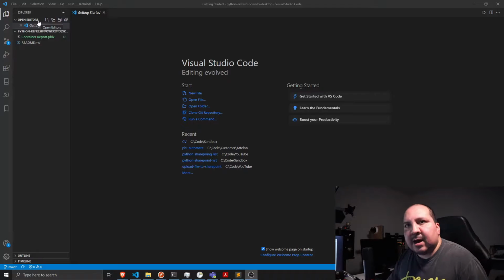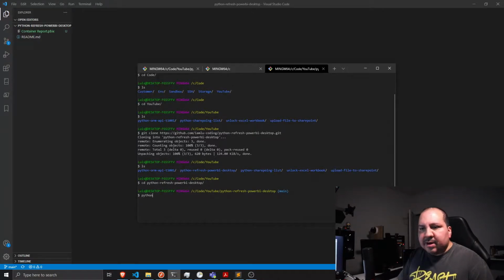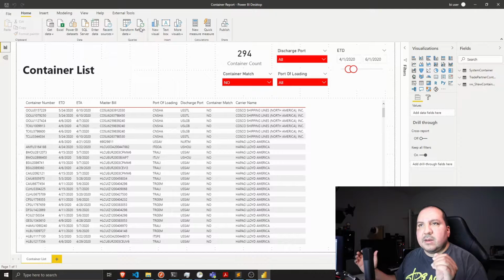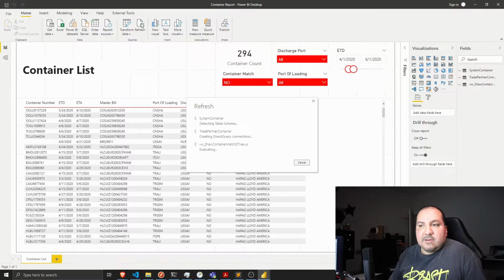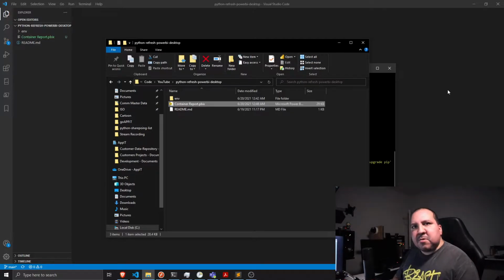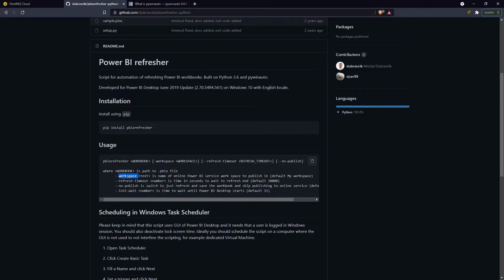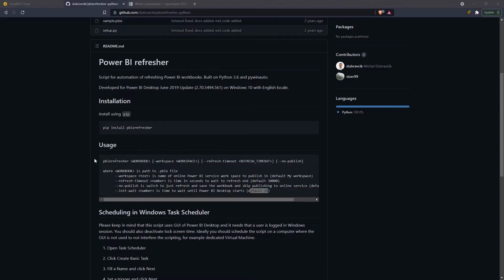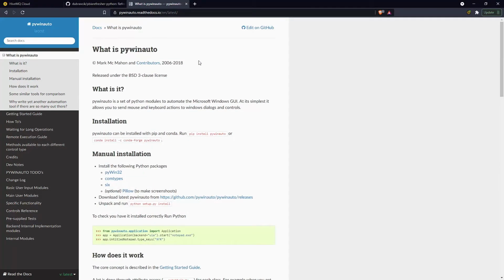Python Refresh Power BI Desktop File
Refreshing Power BI desktop file using Python.